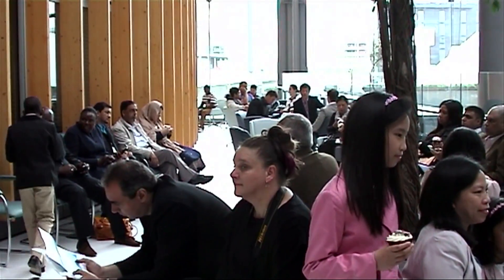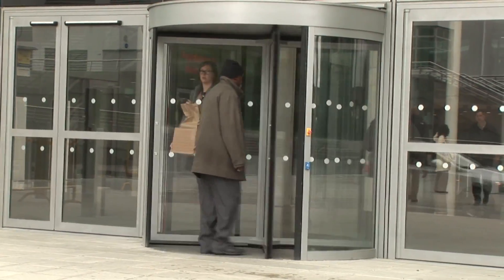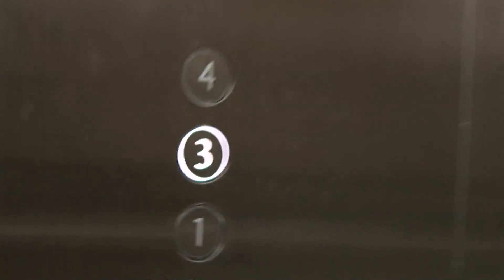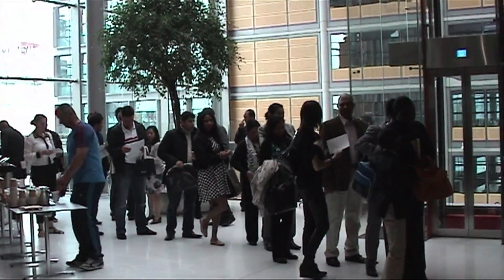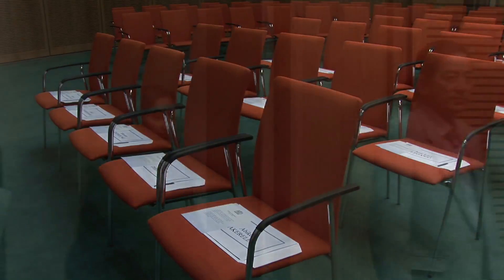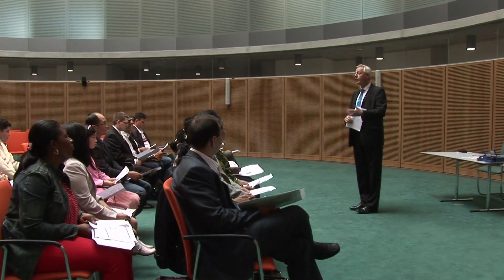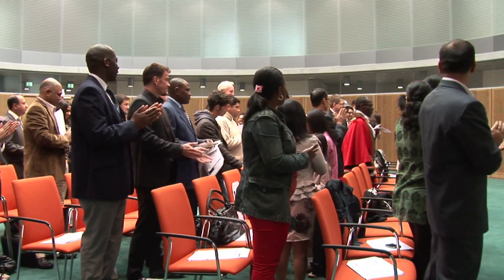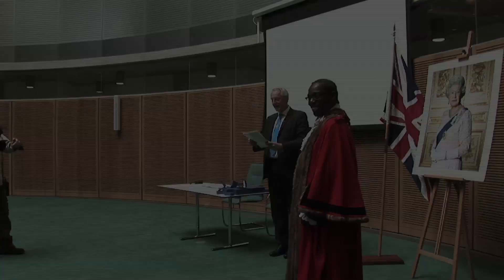Citizenship Ceremony - Brent